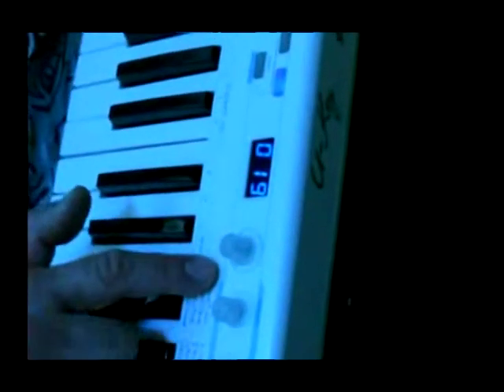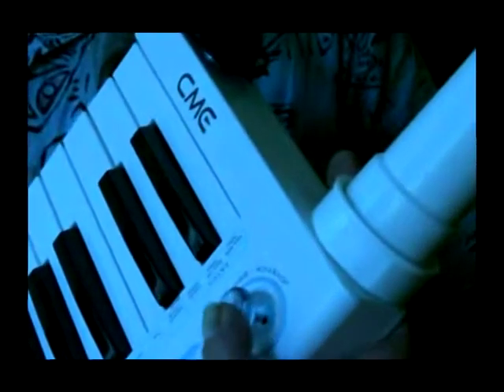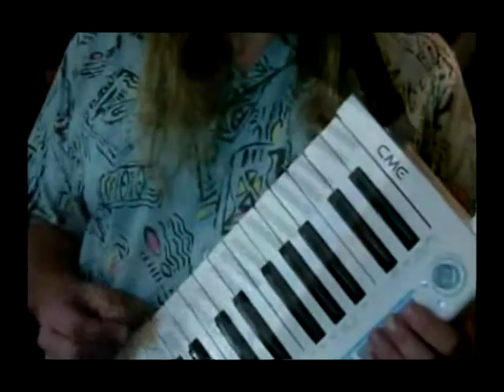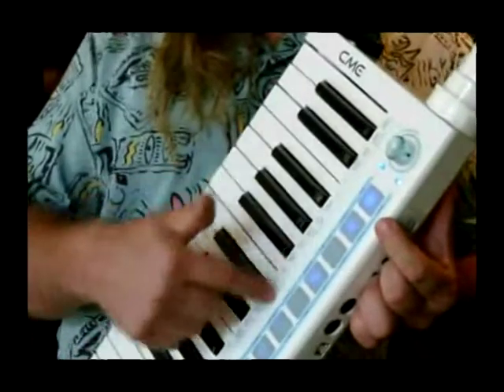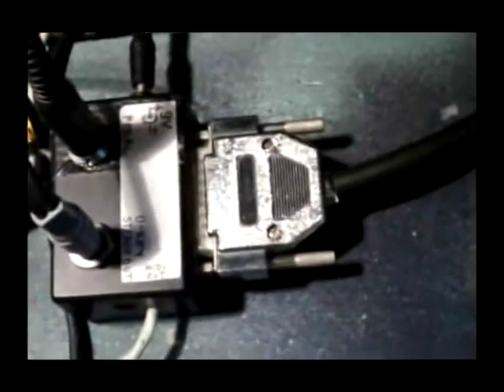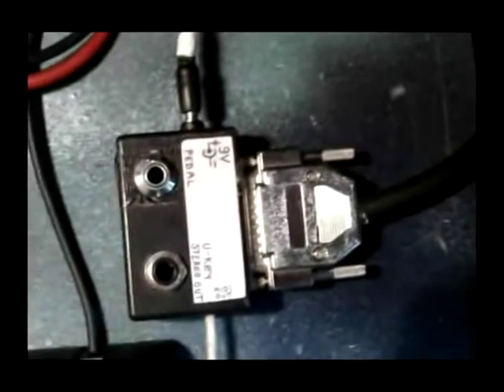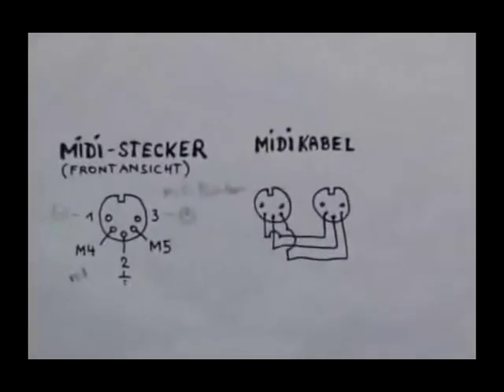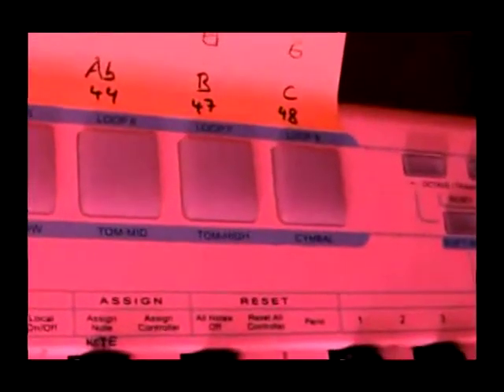U-Keytar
Spass mit der neuen Keytar. Lizenz für freie Inhalte